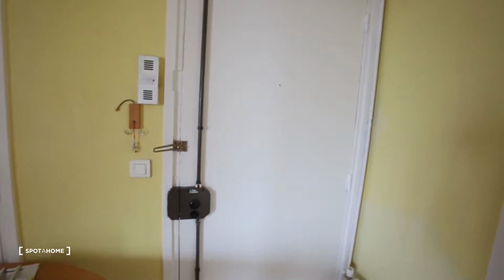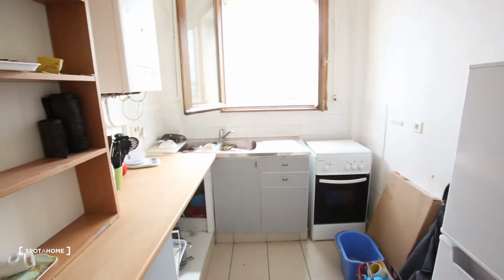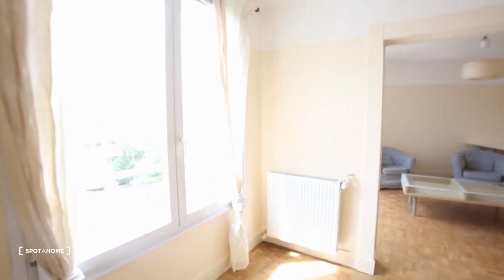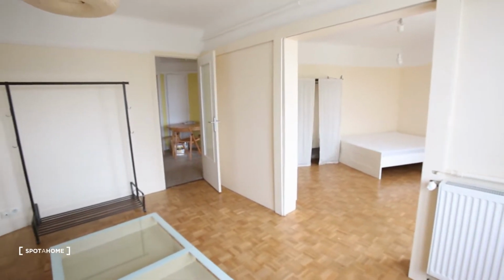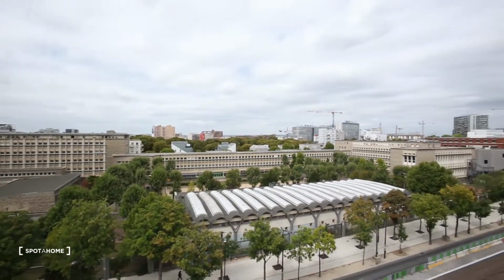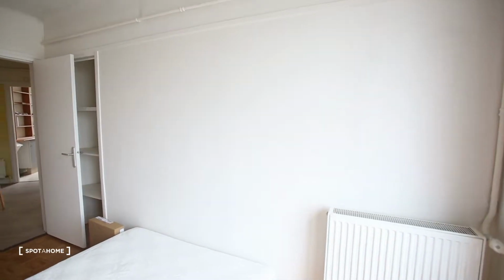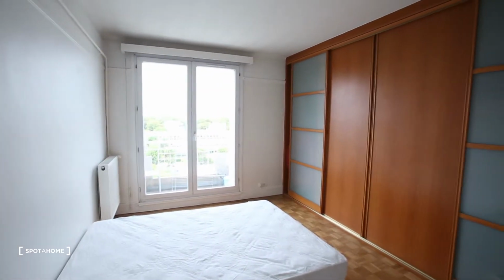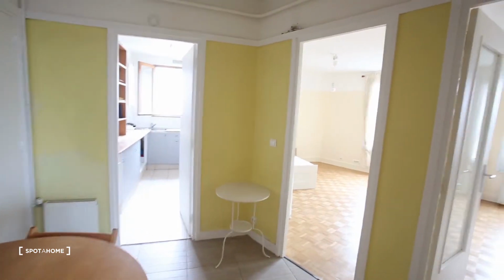Bright 2-bedroom apartment for rent in the 17th arrondissement - Spotahome (ref 139072)